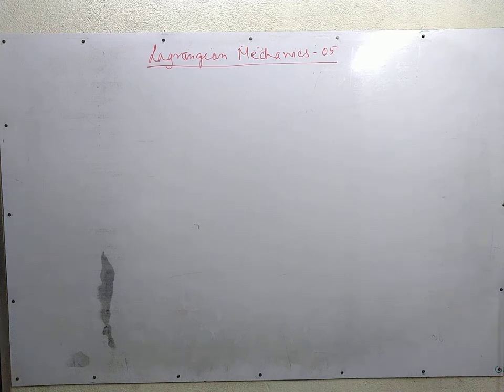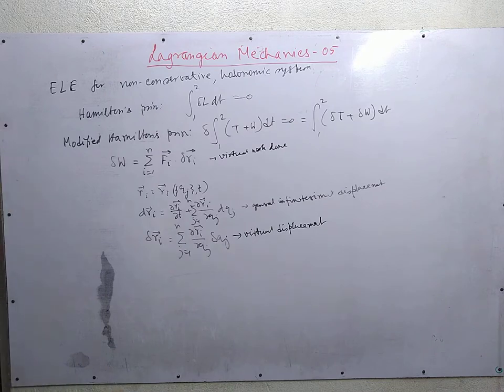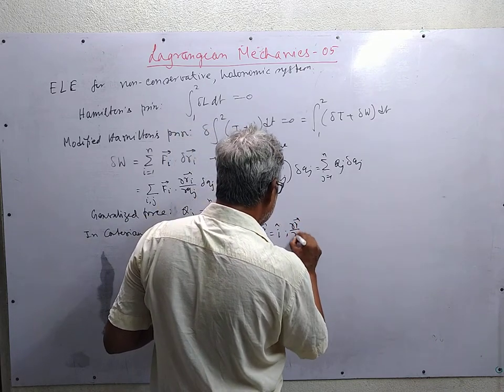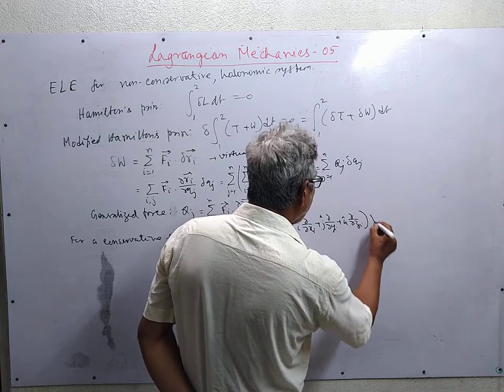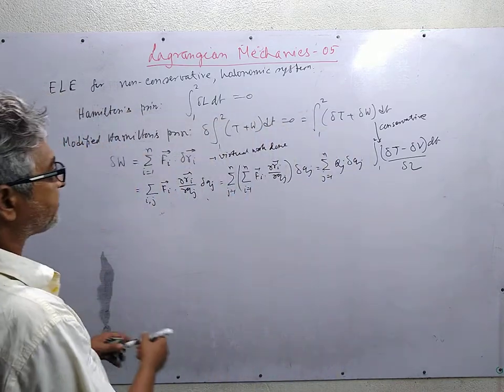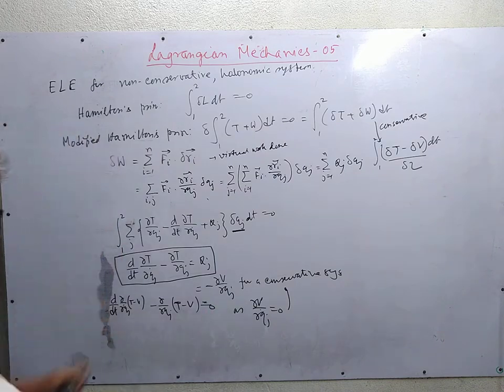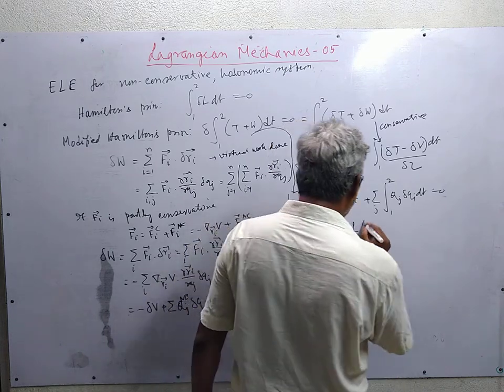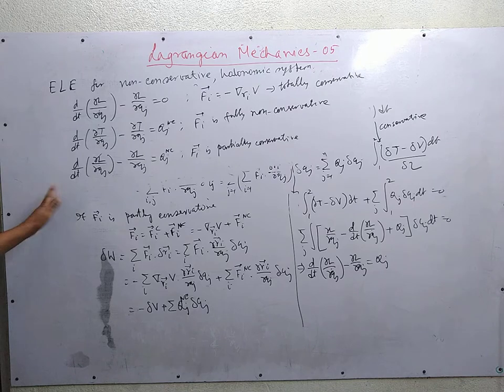Lagrangian Mechanics-05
Lagrange's equation for non-conservative holonomic system